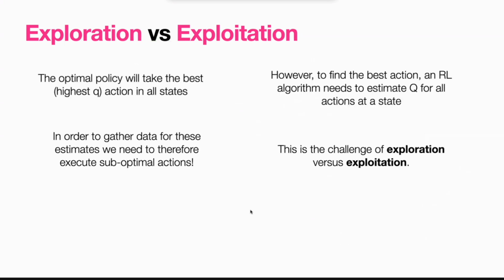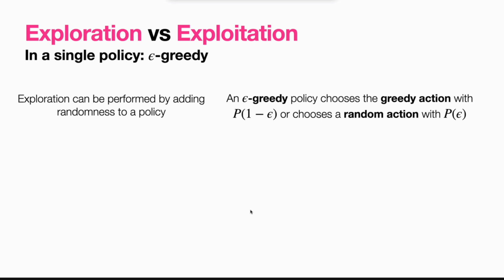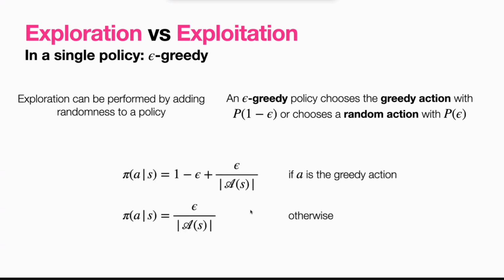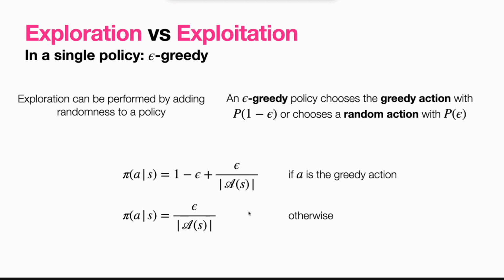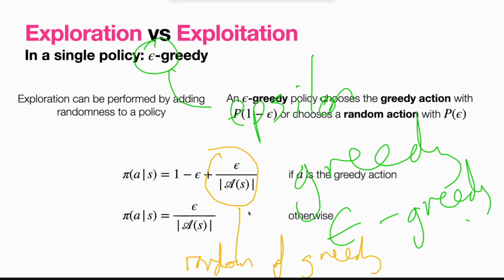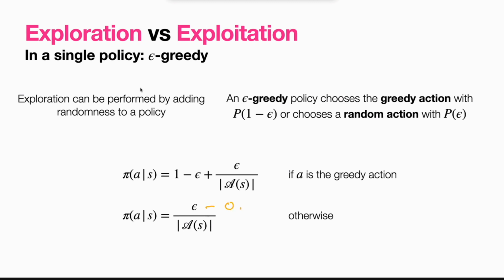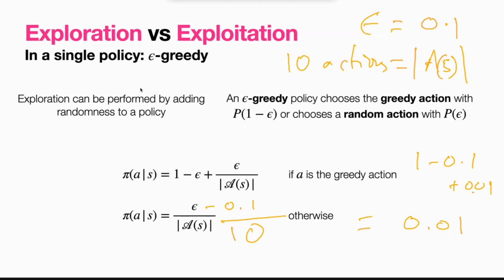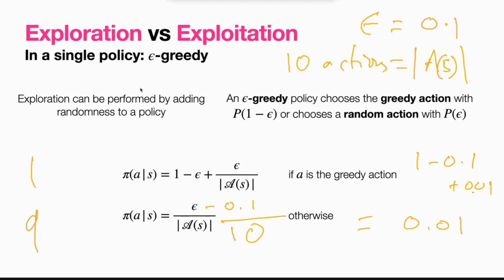Exploration vs Exploitation Epsilon Greedy Policy or Algorithm